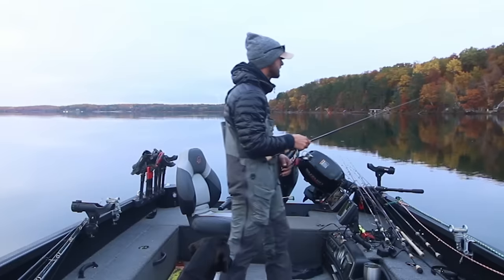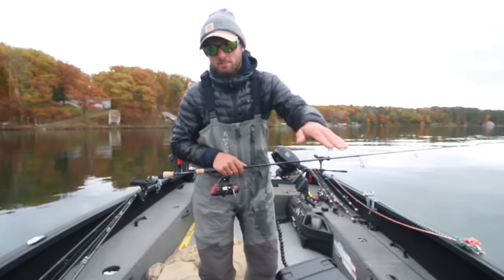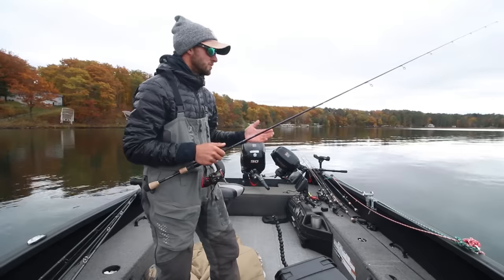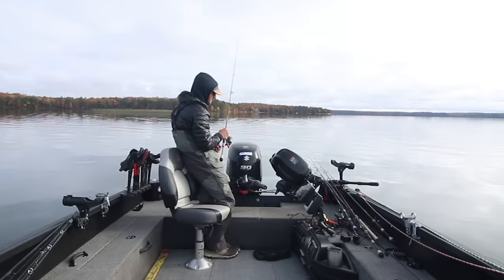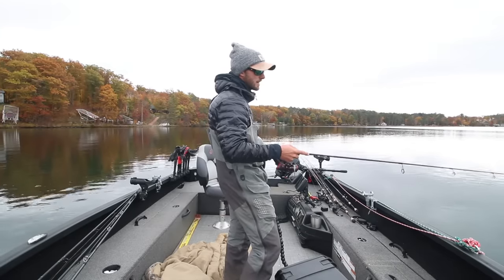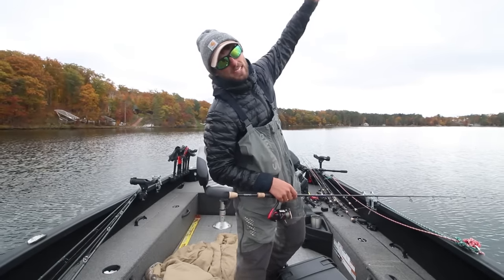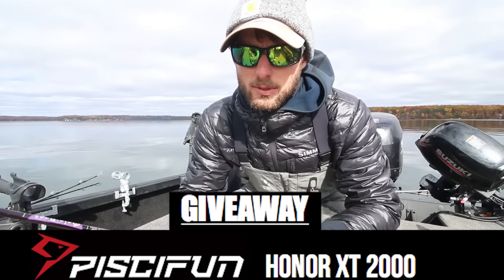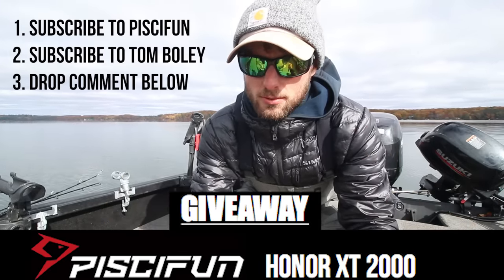How To Jig Walleyes Like A Pro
REEL GIVE-AWAY

In this video I go over the proper way to jig for walleyes. Jigging is probably the most common way to catch a walleye and in this video I will go over some of the finer points of both casting and vertically fishing for walleyes. You can use a jig to fish for walleyes any time of year with nearly any live bait options. Much of the walleye fishing I do is done with a jig and in this video I talk about the common mistakes in which I see.